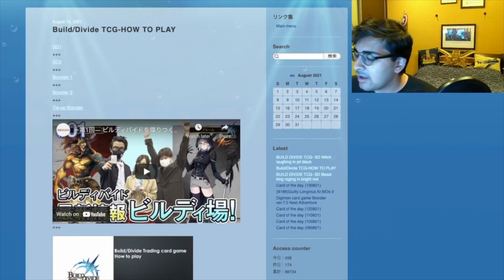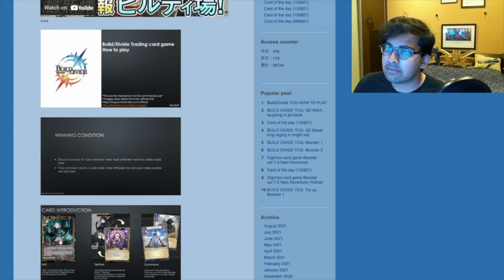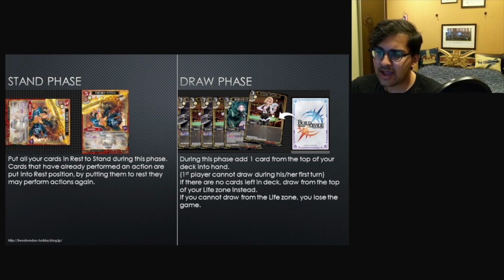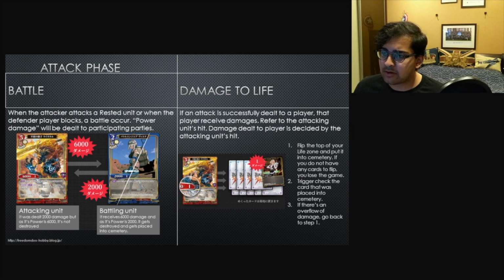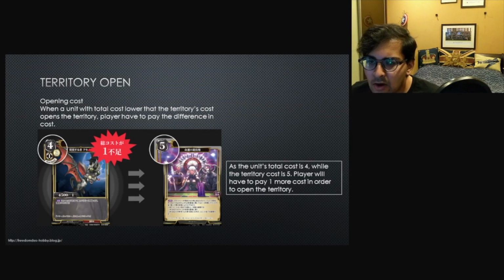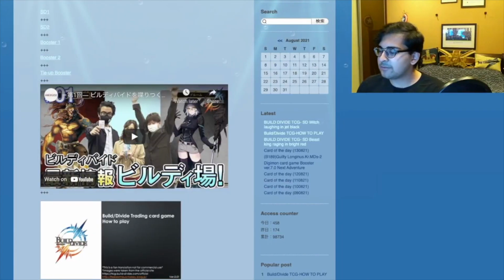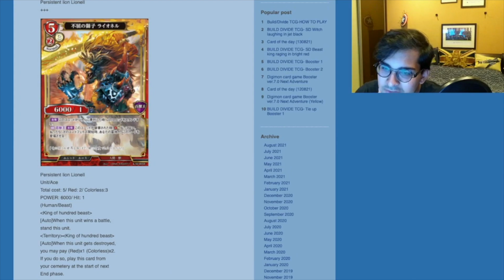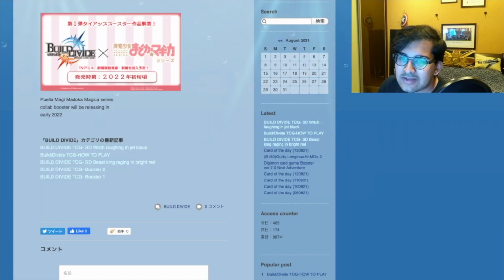Build Divide Impressions - Is This Game Worth Playing?